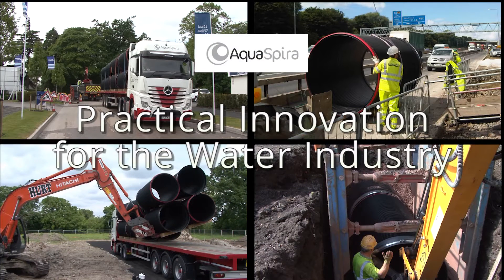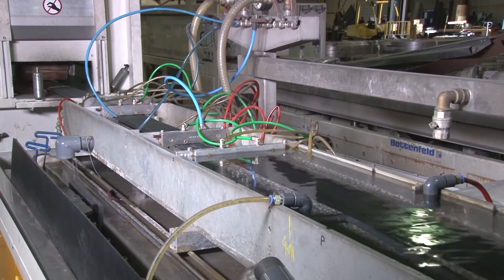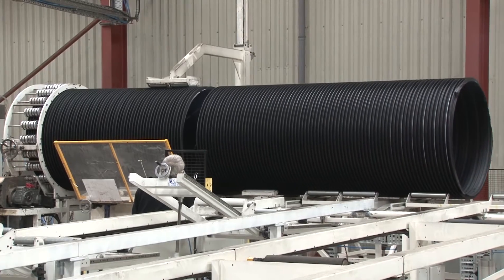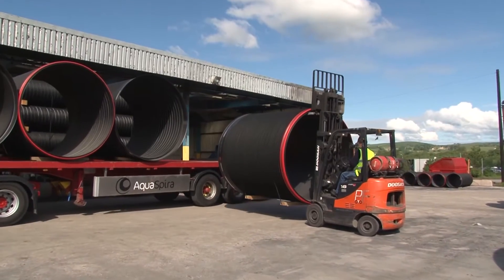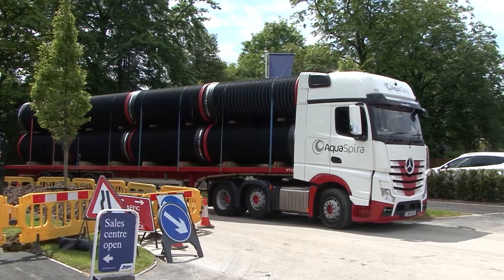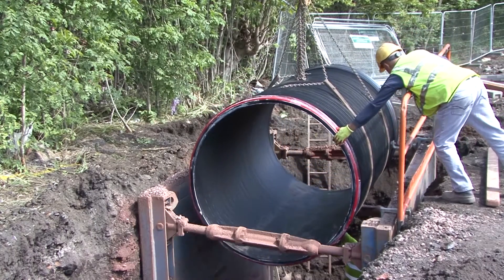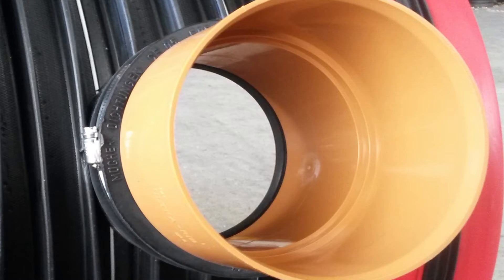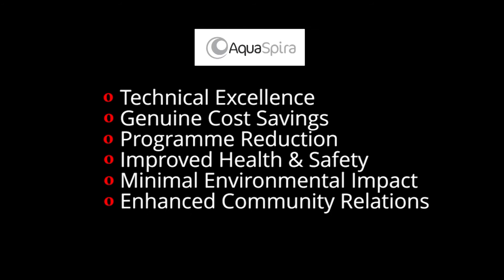AquaSpira Composite Steel Reinforced Pipes - leading the way in large diameter pipe technology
AquaSpira Composite Steel Reinforced Pipes - The cost effective alternative to concrete pipes